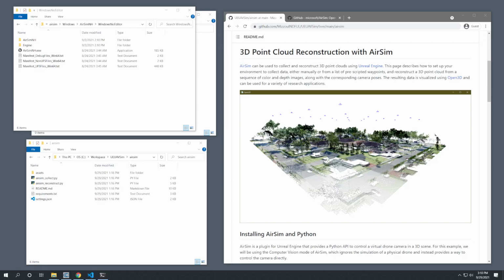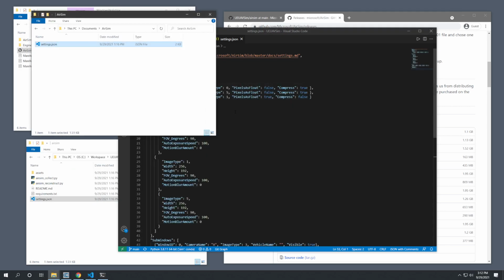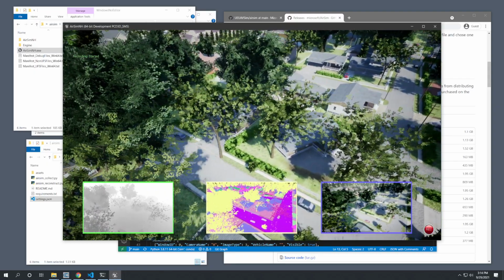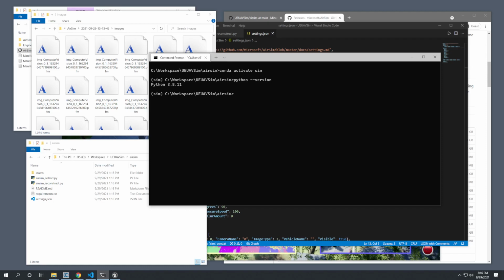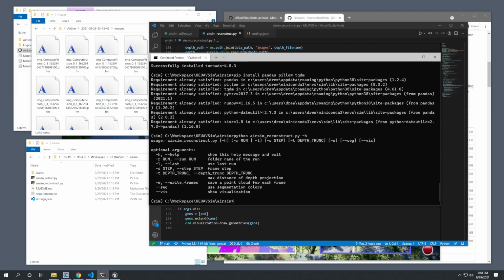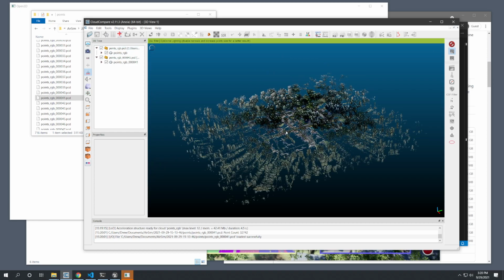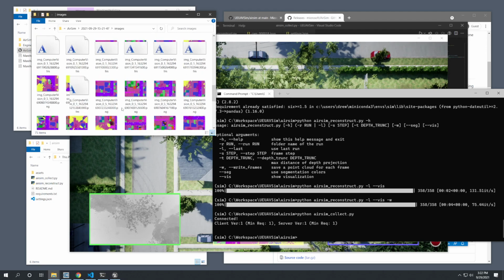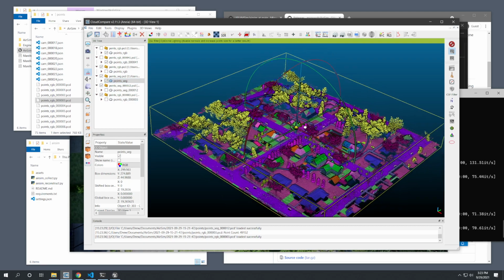3D Point Cloud Reconstruction with AirSim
This video shows how to collect data with AirSim and reconstruct a 3D point cloud.

If you use our code or workflow, please reference our ICCV WAMMI 2021 paper and give us a citation. Latex citation included below.

@article{alvey_anderson_buck_deardorff_keller, title={Simulated Photorealistic Deep Learning Framework and Workflows to Accelerate Computer Vision and Unmanned Aerial Vehicle Research}, journal={Workshop on Analysis of Aerial Motion Imagery (WAAMI) in conjunction with International Conference on Computer Vision (ICCV 2021)}, author={Alvey, Brendan and Anderson, Derek and Buck, Andrew and Deardorff, Matthew and Keller, James}}